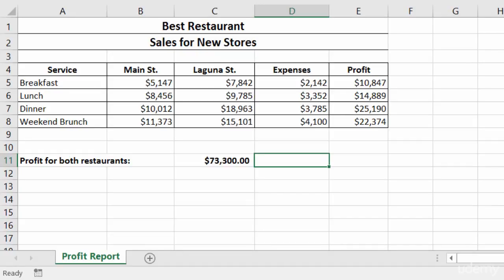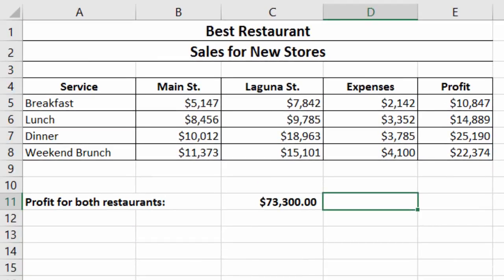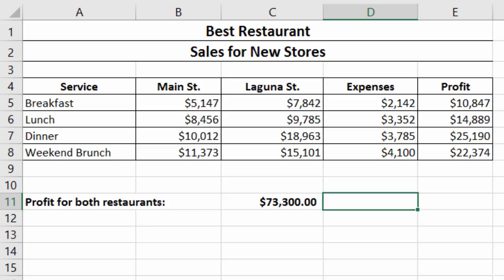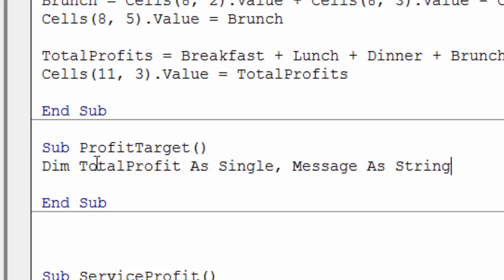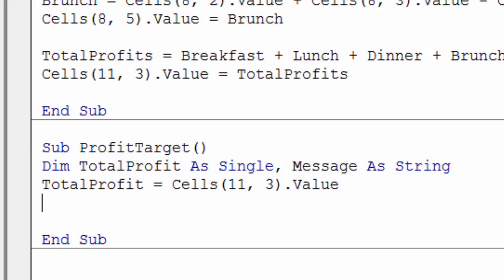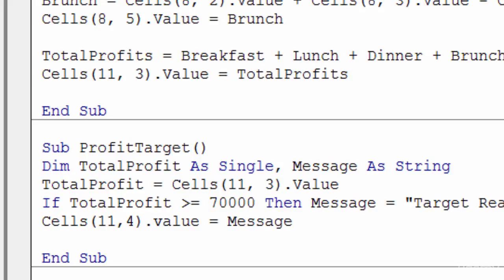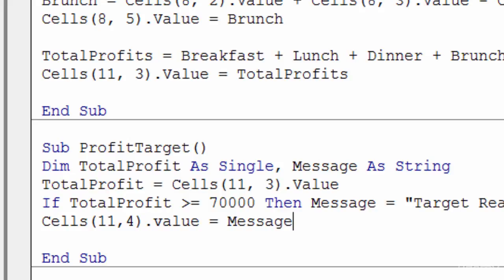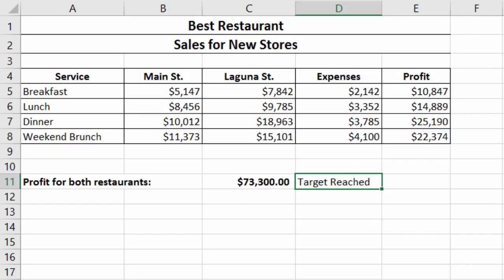VBA for beginners(48)